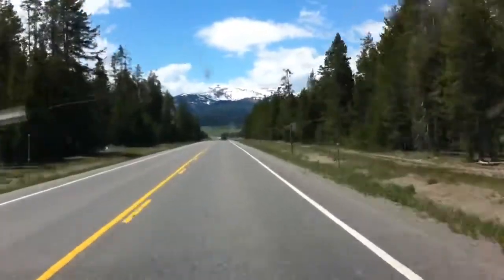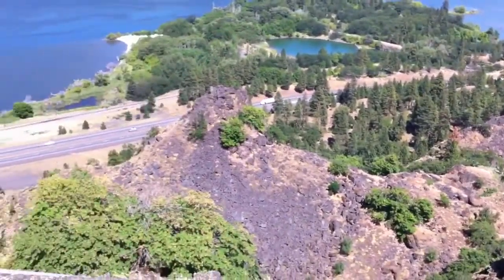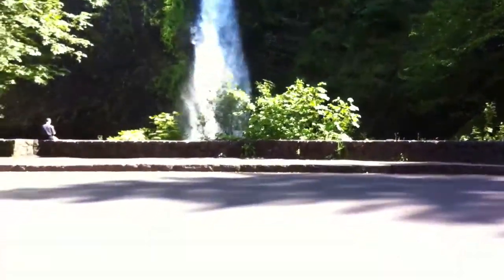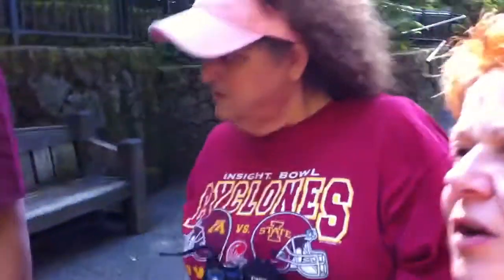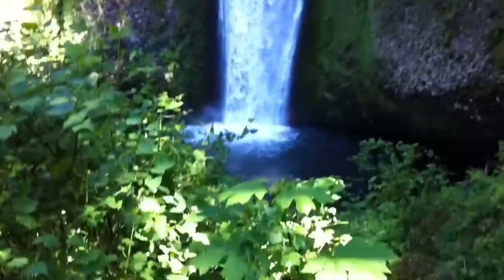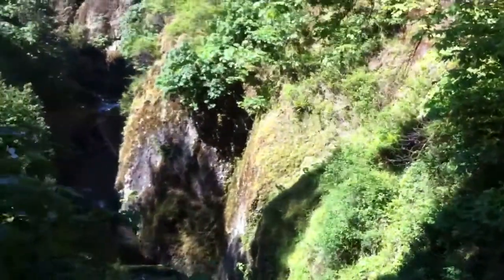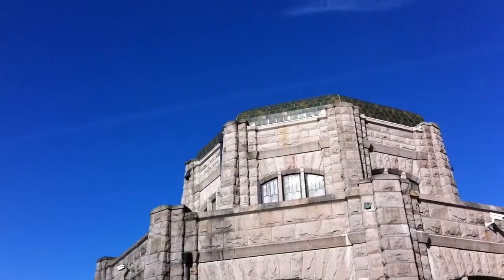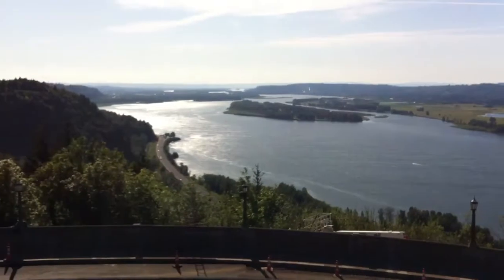Joe Time v82 - Paddles... we need no paddles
Join us on a trip in the Columbia River Gorge